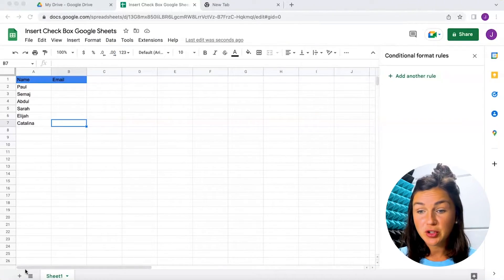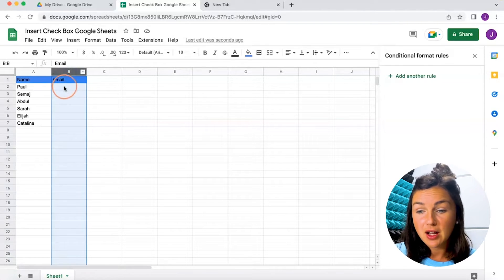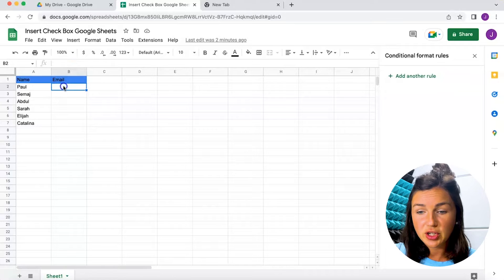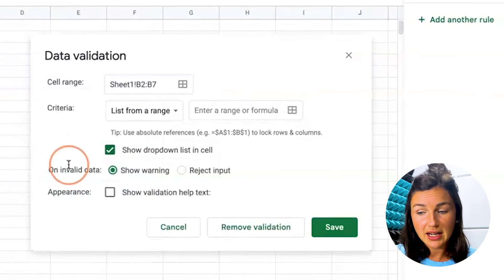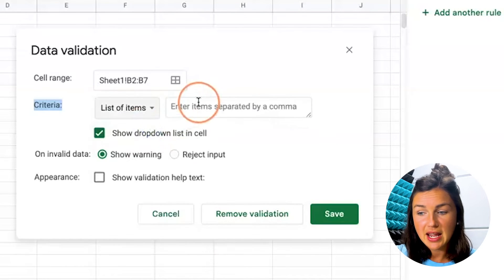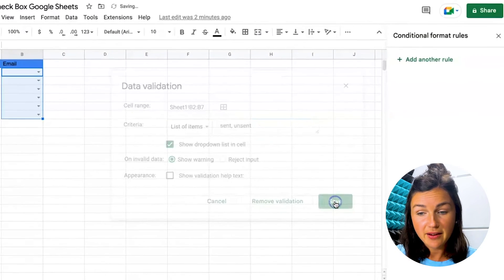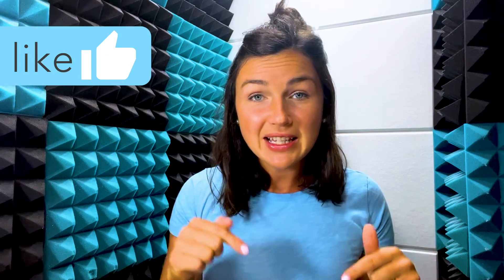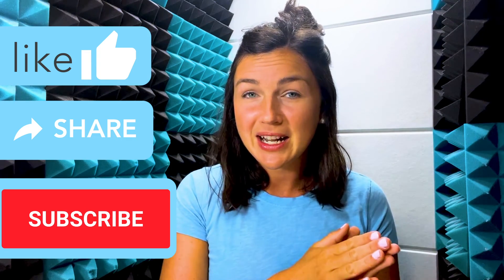How to Create a Drop Down List in Google Sheets - Tutorial - Add DropDown List To Cell or Column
In this video I will show you how to add, insert, or create a drop down list into a cell, a selection of cells, or an entire column in Google Sheets.  You will learn how to create the custom fields shown in a dropdown list and choose which cells you would like the dropdown option to appear in.